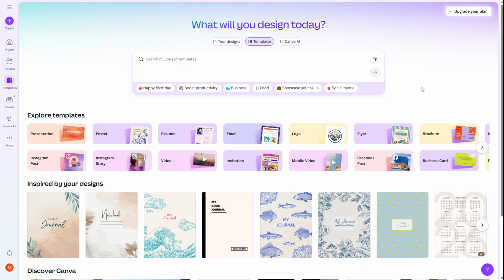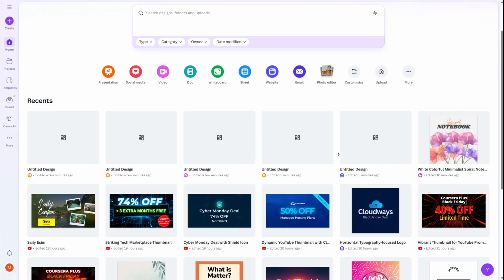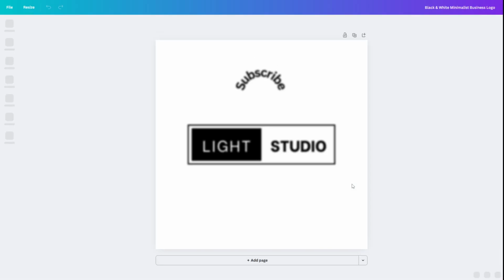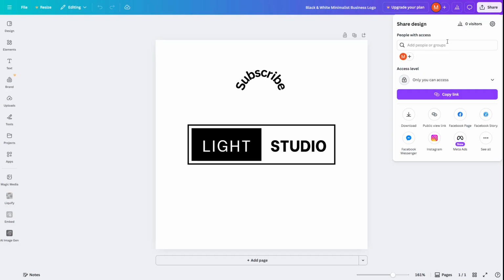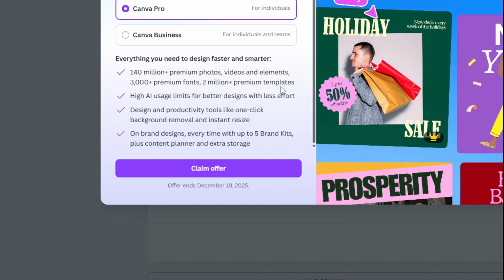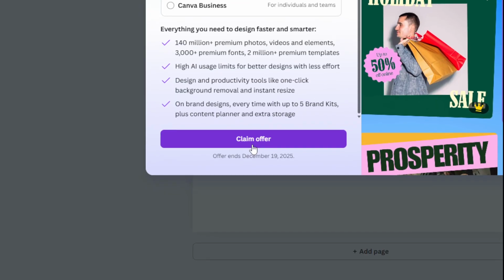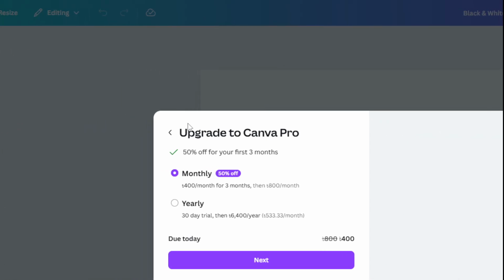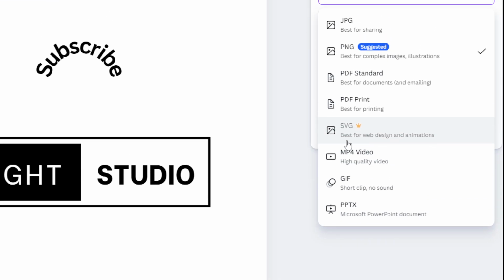How to Save Your Canva Designs as SVG Files (Full 2026 Guide)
How to Save Your Canva Designs as SVG Files – this 2026 tutorial teaches you how to export scalable vector graphics from Canva with the right settings. Learn which elements work best as SVG, how to preserve quality, and how to use the files in Cricut, web design, and print projects. A must-watch for designers and crafters.